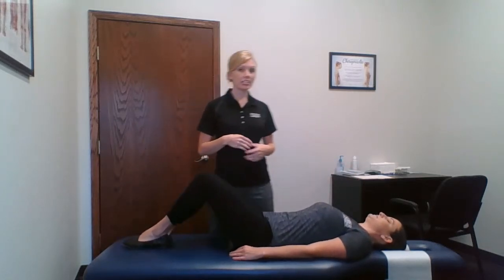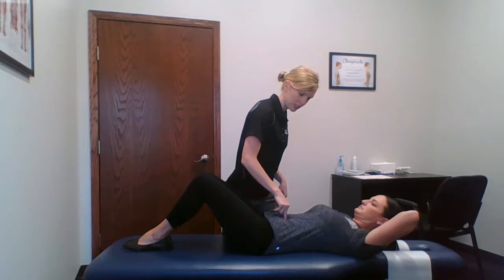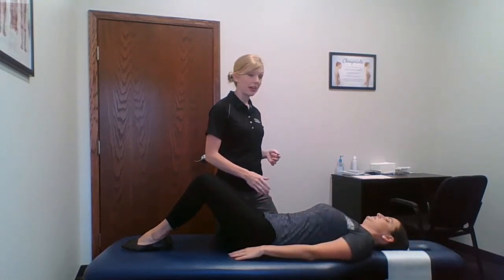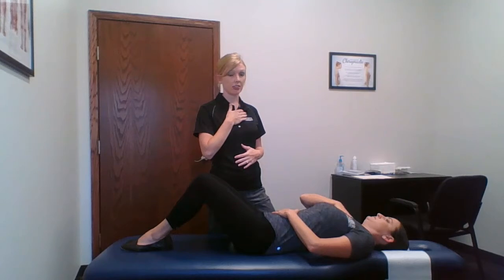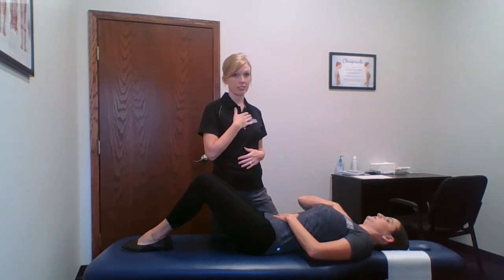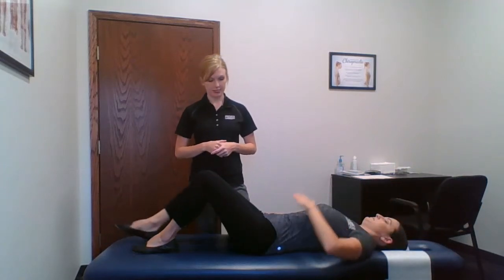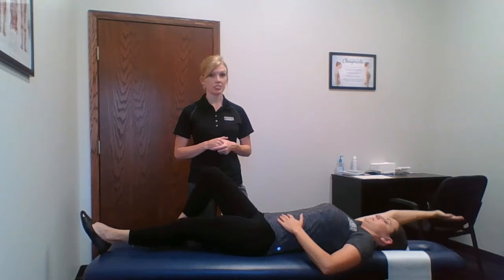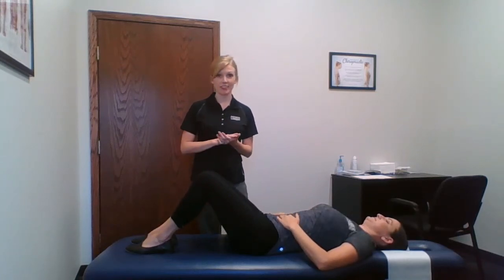Low back pain post pregnancy.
Hi, I'm Dr. Kelsey and this is Dr. Becky with Premier Chiropractic. And we are here to talk to you today about Low Back Pain, post pregnancy. One of the common things is that of Diastasis Recti. It is a common thing in pregnancy, it can happen with other conditions as well, such as lifting and other things. But with pregnancy, when the belly expands quickly the muscle that is attached by connective tissue it stretches and gets weaker and when it goes back down it is not quite as strong as it used to be. And when your core muscles aren't quite as strong then your low back pain gets aggravated. So, we are going to talk to you today about what happens and how to address those with some exercises you can do at home. If you have any concerns that you might have DR, we will show you a self-check but it is not a bad idea to get checked by your OB or a chiropractor if you have any questions.
We will start by having Dr. Becky lay on her back. And then you want to engage just the front of the muscle so you lift your head up just slightly. Not all the way as in a crunch because then you have to much muscles contracting where you won’t be able to feel as much. She lifts it up just slightly and we push down at the belly button with two fingers. and you want to be perpendicular to the belly button. you push down as far as you can go. until you have to stop and then you move up 2 inches and then you feel and then you move down 2 inches and feel. What you are looking for is that the muscle is never more than 2 finger widths apart at a time. And if you do have that, then you probably have a slight diastasis rectus some can be quite a bit stretched and that should be something checked out by a physician. I will have you do a couple exercises with me now. The first one is belly breathing. This is a great on you can do at home. Where you have one hand on your chest and then one hand on your belly and then you are going to take deep breaths with your belly. So you want to make sure that the hand on the chest isn't moving and that the hand on your stomach is doing all of the movement. Take a deep breath. and the hand on your belly will rise and fall and you want to focus on using your muscles to pull in the breath and release the breath. You are going to do 10 of these. Deep breath, they are good for you anyway. So, my upper hand should not be moving. Your upper hand should not be moving. You should not use your chest at all for these deep breaths. And then a second exercise we are going to have you do is heel slides. This is great because it works on your core and some of your hip flexors. So, what you are going to do is slide your heel and bring it up so it’s called a heel slide and then what you are using is your core muscles
 and you alternate and then if you really want to engage your core, you can do alternating hands and heels. Good, this is a great exercise to do at home. Make sure you are engaging your core and that your pelvis is tilted so that you are using only your core muscles. Alternating, yep, there we go. So, my hips should be tilted so your belly button is touching the table. K, Great. And then in our last exercise I will have you stand up with me. This exercise is abdominal drawing in. What you are going to do is, make sure your pelvis is tilted, Back, not forward. Here is forward, and here is back. And you want to take a deep breath and suck it in like you are trying to put on a tight pair of jeans. And you want to make sure that your belly button is as close to your spine as you can make it. You should be able to breath normally though and take 10 breaths. And you will keep your belly in. So, this is the last exercise of 3? Yep.
OK, so Dr. Kelsey has gone over 3 exercises that are great for Diastasis Recti if it is something that you think you have it is really important to get diagnosed by your practitioner, either your OB or a chiropractor we can address that in our office as well. The other thing that is happening is that we are getting low back pain since the abdominal muscles become weak we are losing range of motion in our low back, getting to compensate for that. This is something you have, struggling with low back pain because you have this going on. Go ahead and give our office a call. and we would be more than happy to help you.